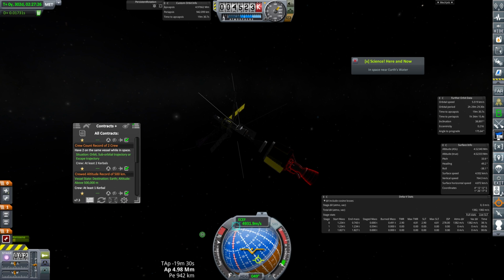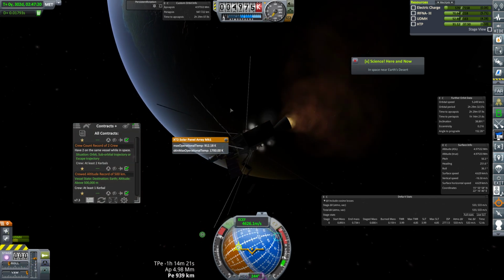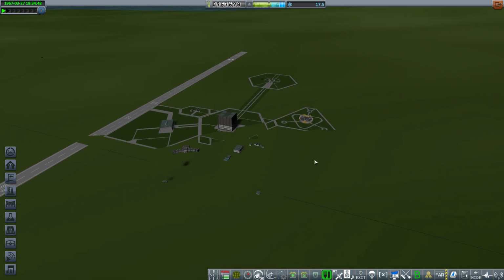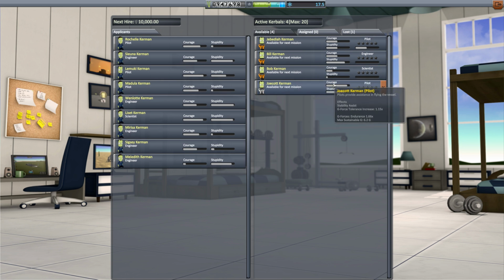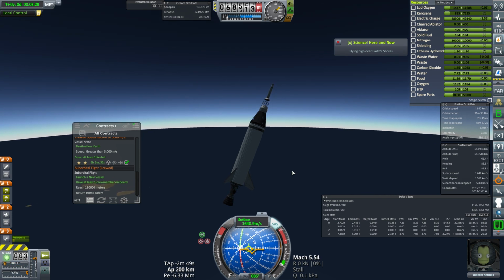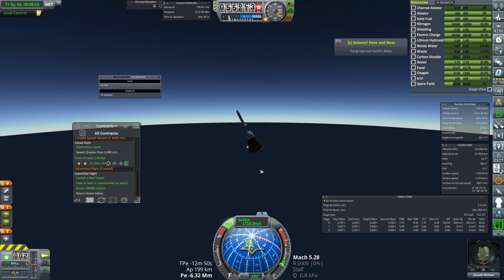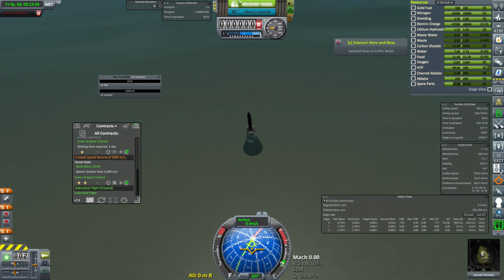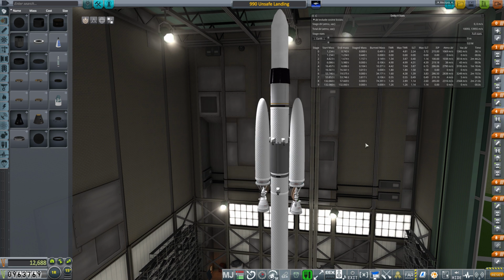Super Realistic Kerbal Space Program Ep. 28 - A Kraken Has Appeared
I play a heavily modded Kerbal Space Program 1.2.2 that, from a physics simulation standpoint, is about as realistic as I can make it.

Additional music from Soundtrack Editor as well as these:

All tracks were converted to the Ogg Vorbis format. Also, silence was cut from some tracks. Any additional even changes are stated after the giving credit part.

Those tracks that are followed by (USAF Heritage of America Band) were performed by The United States Air Force Heritage of America Band and therefore work of a U.S. Air Force Airman or employee, taken or made as part of that person's official duties. As a work of the U.S. federal government, the image or file is in the public domain. Original source

All tracks were converted to the Ogg Vorbis format.

Construction:
Big Swing Band (audionautix.com). The volume was lowered.

Liftoff:
The track now jumps to its finale with only a slight lead-up.
Oblivion Overture (Scott Buckley)
The volume of the starting section of the track was raised.

Space:
Fall of the Solar King (twinmusicom.org)

Moon Surface:
Gustav Holst: The Planets: Venus (USAF Heritage of America Band)

Interplanetary:
Titan (Scott Buckley)